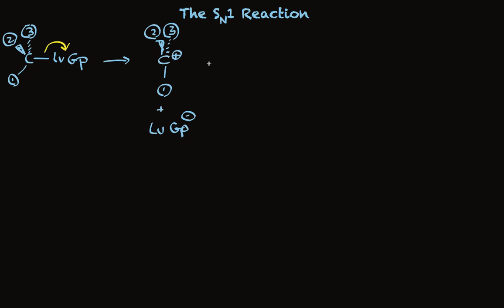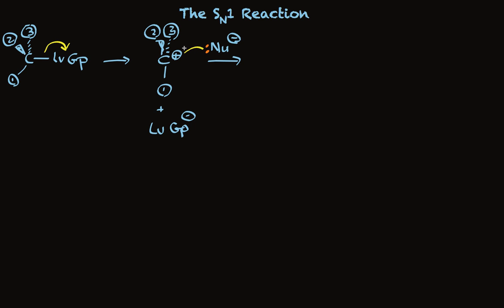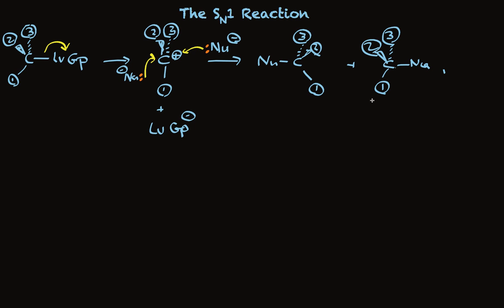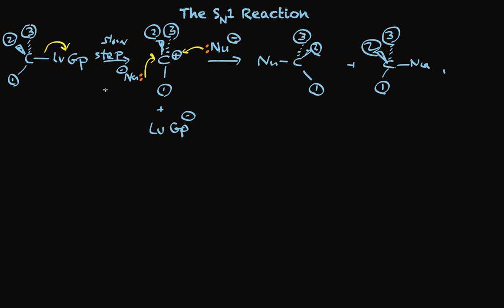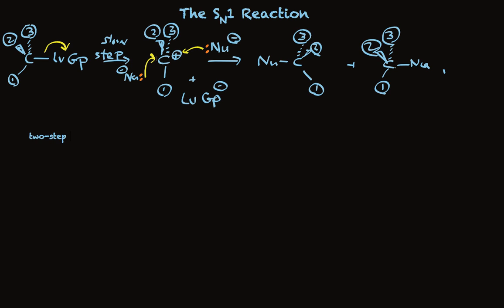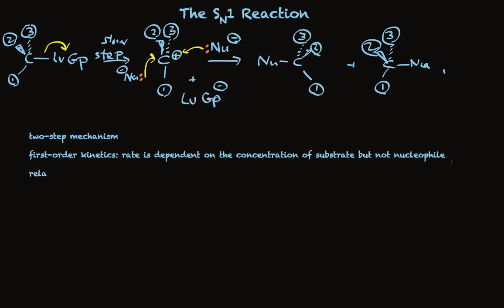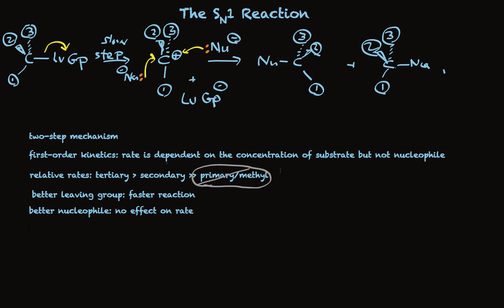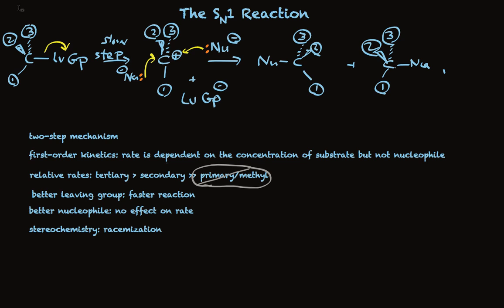The SN1 Substitution Reaction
Describes detail characteristics of the SN1 reaction mechanism, which accounts for the substitution reaction of tertiary and secondary alkyl halides.